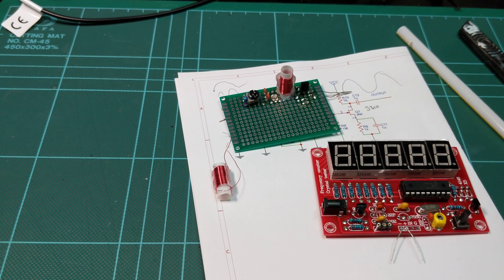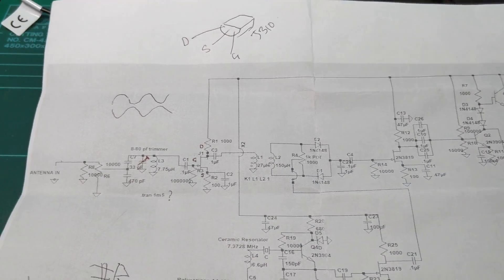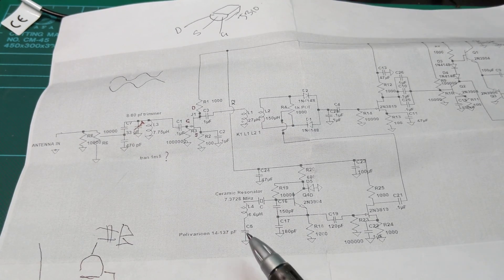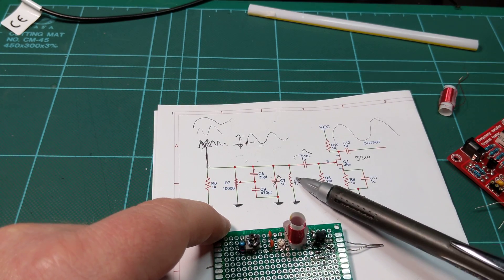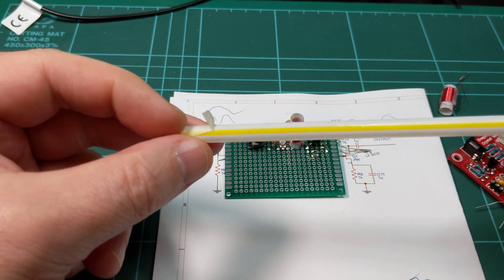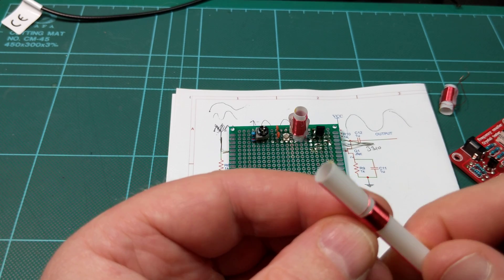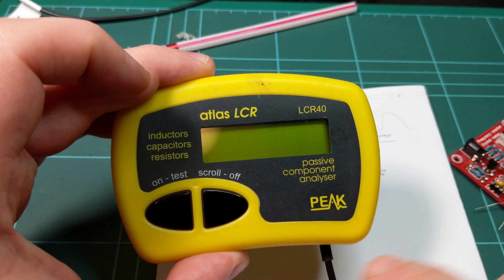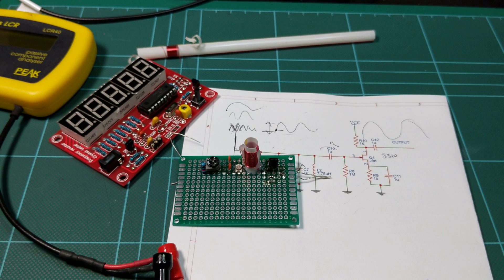Part 1 DC Reciever from SolderSmoke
I attempt to recreate the Iphone Direct Conversion receiver from soldersmoke podcast.. :-)

don't forget I do these videos for fun, its just how I am.. :-)